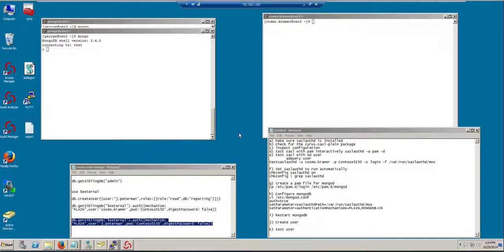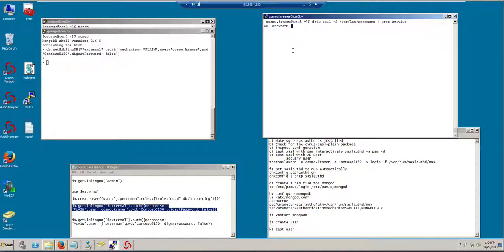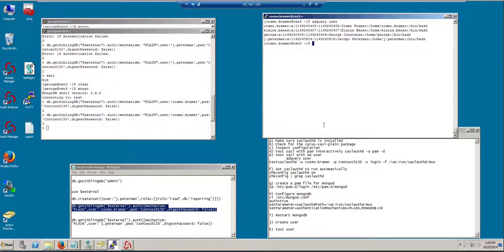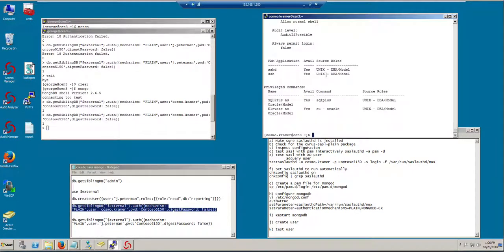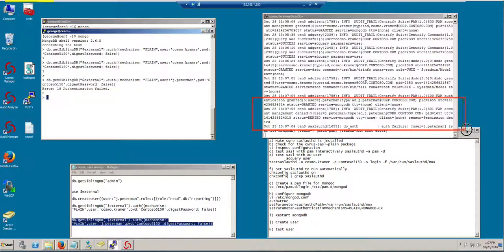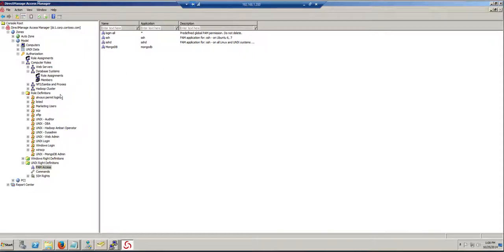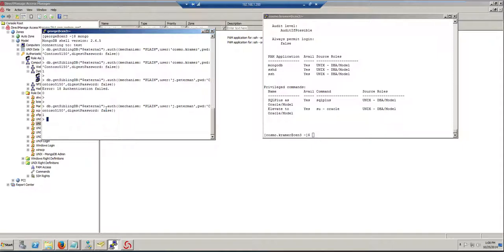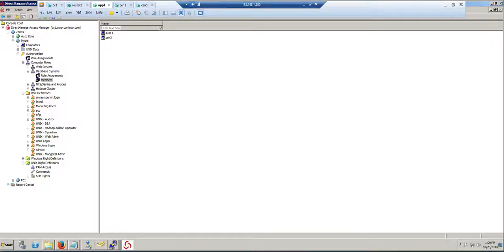Using Centrify to integrate MongoDB with Active Directory 3/4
In this video we explore the additional benefits of leveraging Centrify to secure access to MongoDB.

1. We explore how centrify grants access to cosmo and why he has access in the first place.
2. We explore what happens when j.peterman (DBA) wants to access the system
3. We use access manager to create the mongodb PAM access right.
4.  We explore the results with these changes